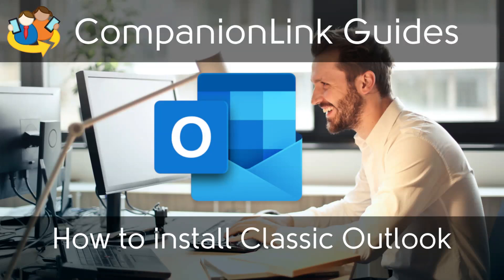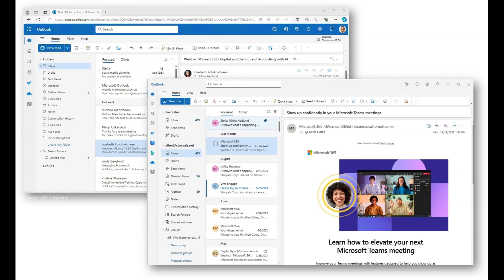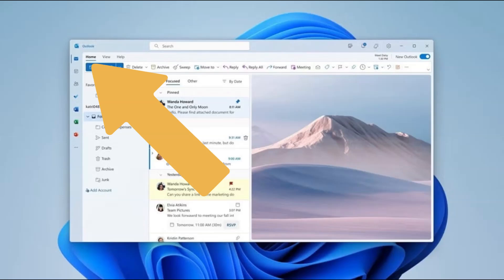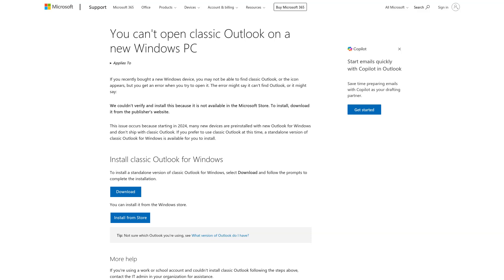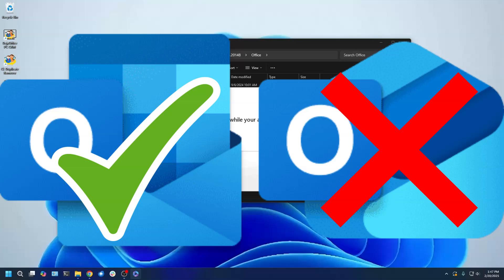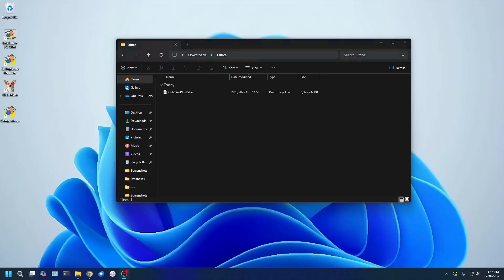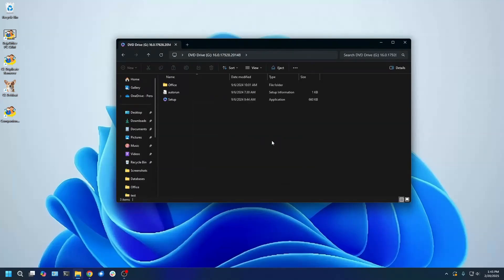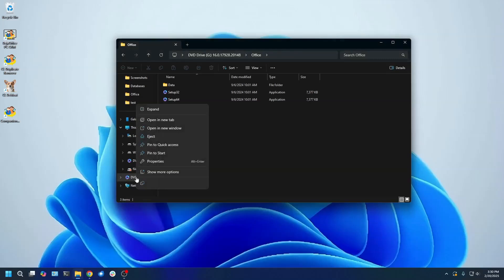Install Classic Outlook and Turn Off New Outlook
This is for Windows, for Mac use our guide below.
For Free Windows 11 Outlook or Office 365 Outlook.

New Outlook is very different than regular Outlook. It uses Exchange data only and does not use local data like IMAP or POP3. CompanionLink can sync your data to and from both regular Outlook and New Outlook.

Some further notes

2. You have downloaded "Outlook for Windows" from the Microsoft Store, this looks identical to New Outlook except you cannot switch back to Classic Outlook.

To use Classic Outlook, you would have to buy a license to Office 365 or similar.
3. You are referring to the "Apps" view in Classic Outlook, this is a different visual layout that is on by default in new installs of Classic Outlook. You can watch our video on the topic here: